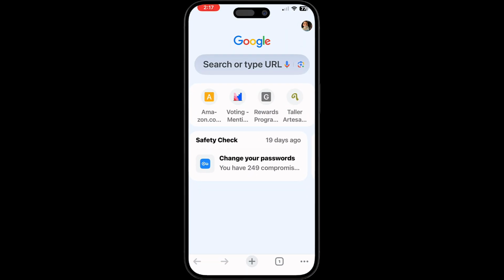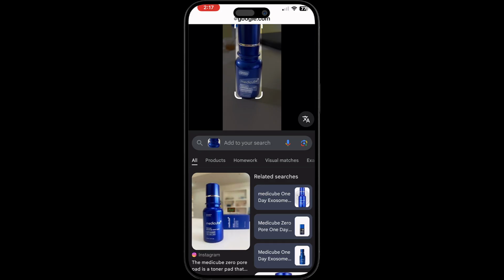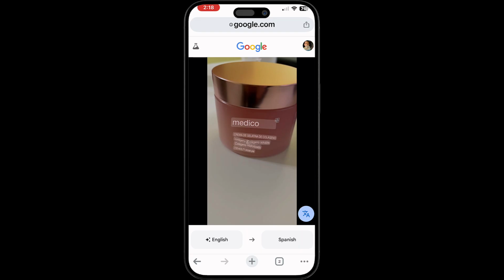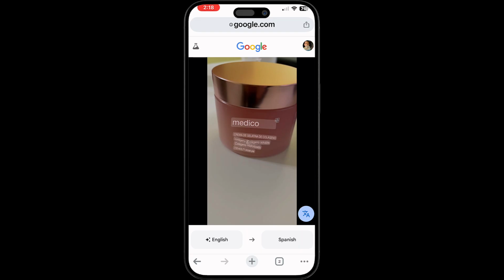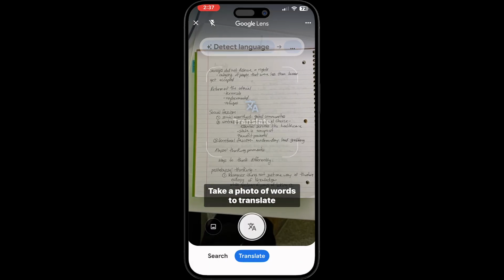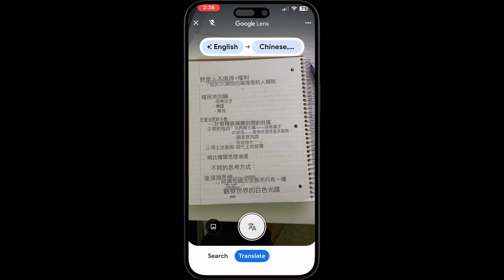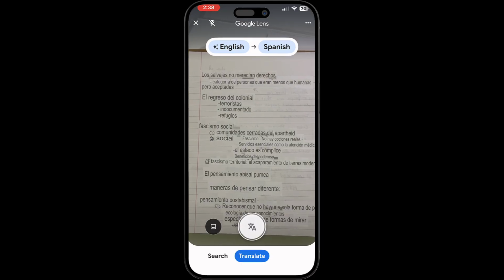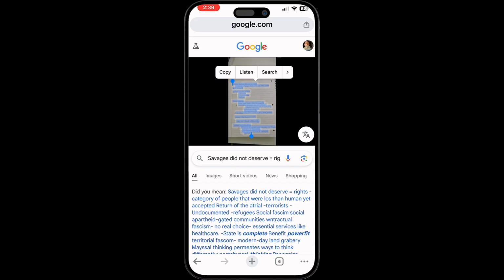Google Lens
Google Lens is a visual search tool that uses your camera (or existing photos) to understand the world around you. Instead of typing words into a search box, you "show" Google what you're looking at.